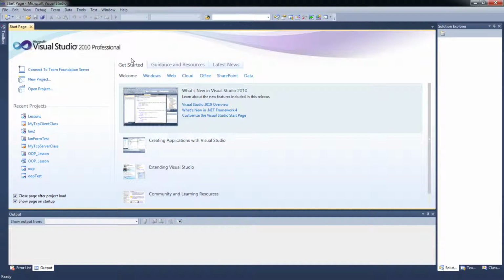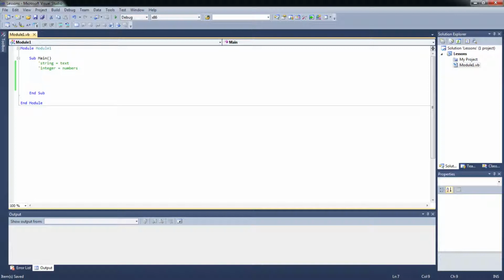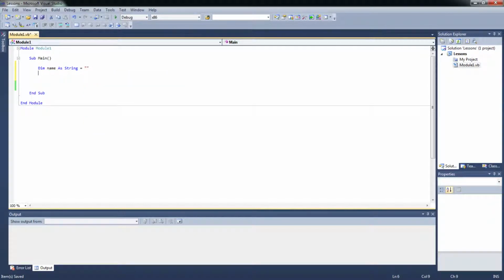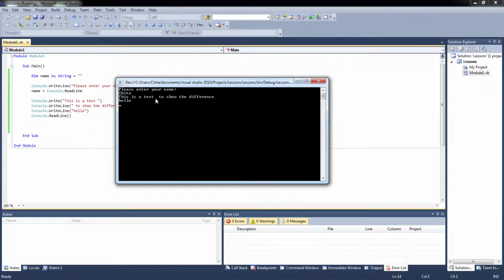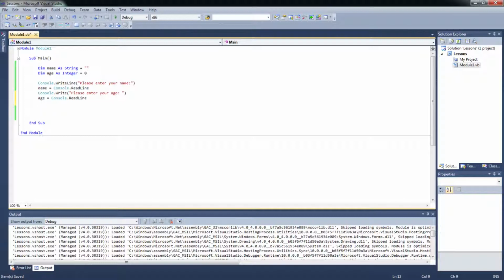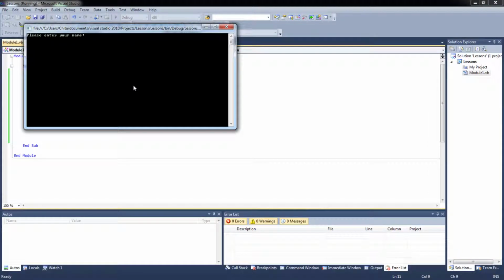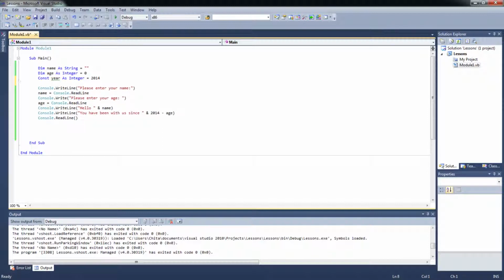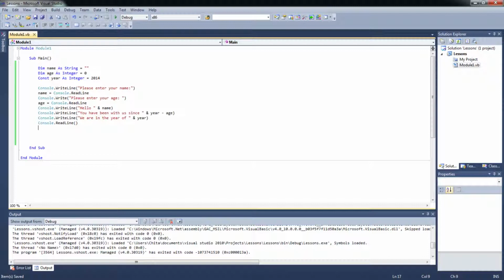VB.Net Beginners Guide - Part 2 (Variables and constants)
This is the second video on a series that is aimed to teach Visual Basic to new programmers.

On this video we learn how to use and declare variables as well as constants. This includes some different types of data types.